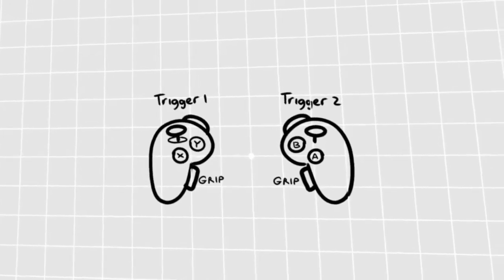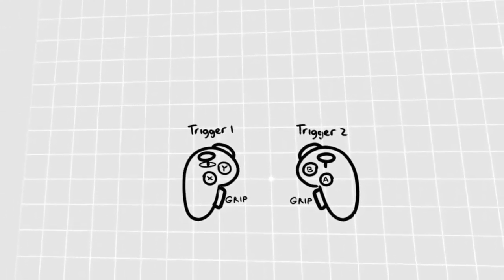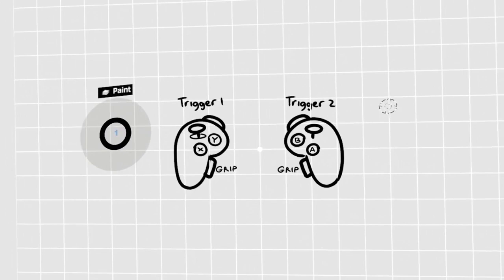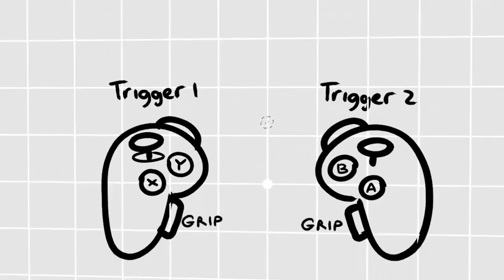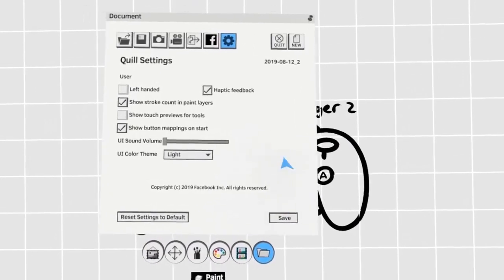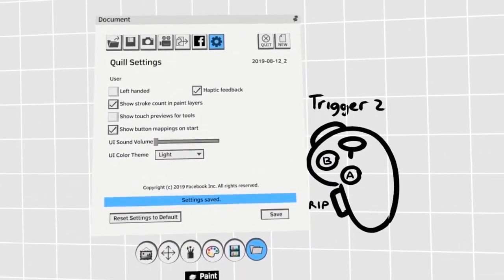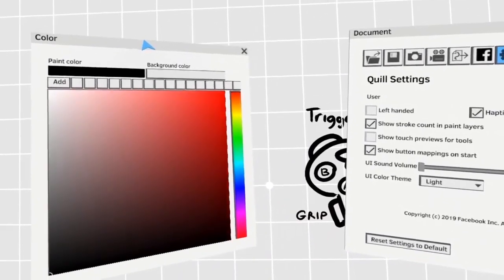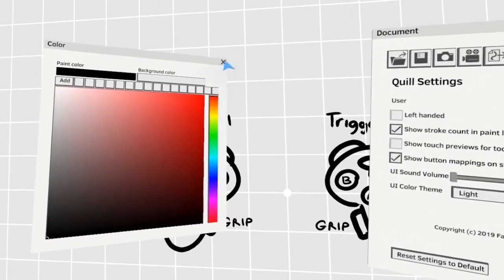Quill Tutorial - Navigation & Menus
In this video, I'll show you how to navigate the VR software Quill by using your touch controllers. I'll show different movement options as well as how you can access menus, set up a custom workspace and switch to left-handed mode.

*NOTE from 2022: The menu no longer has a theatre button*